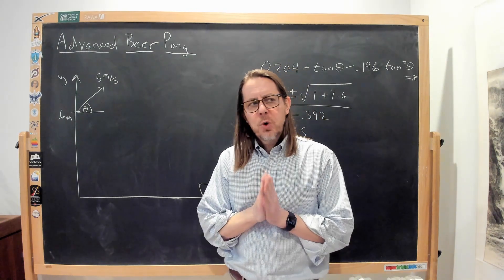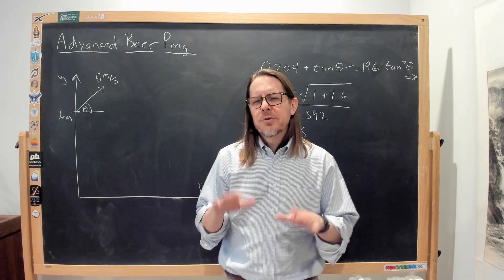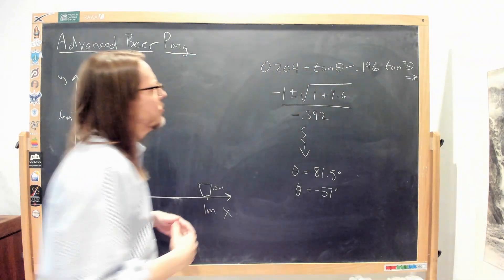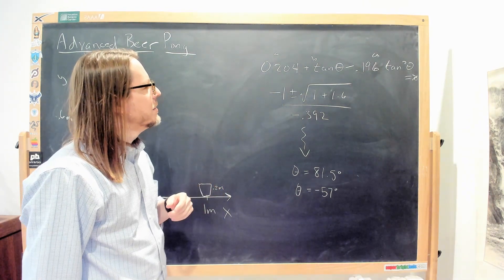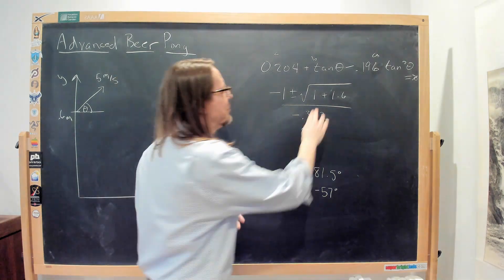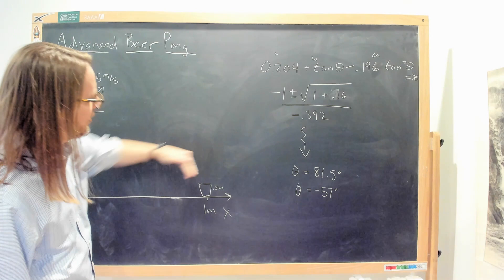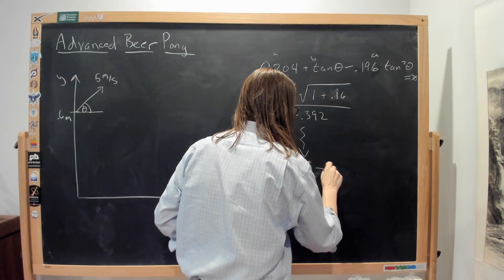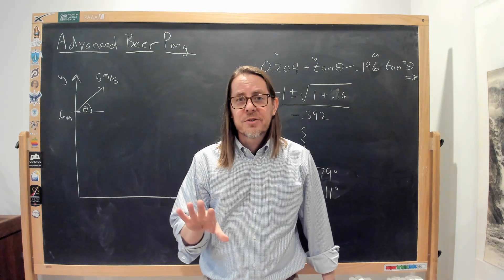PHYS 101 | Trajectories 4.5 - Advanced Beer Pong Correction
I have come from the future to give you a correction to a small mathematical mistake in the Advanced Beer Pong video.